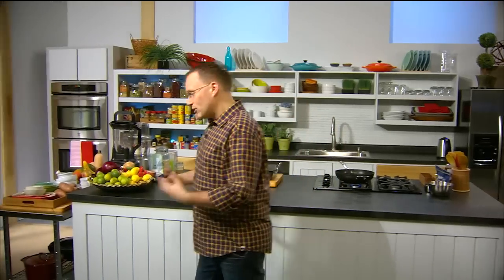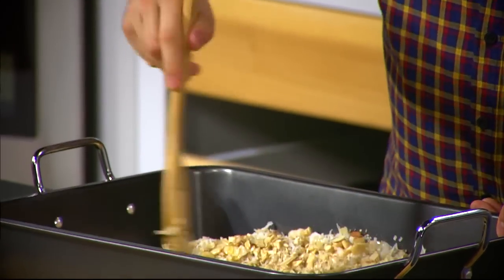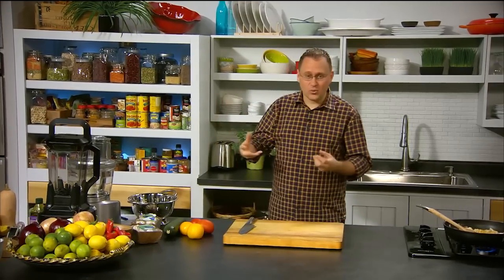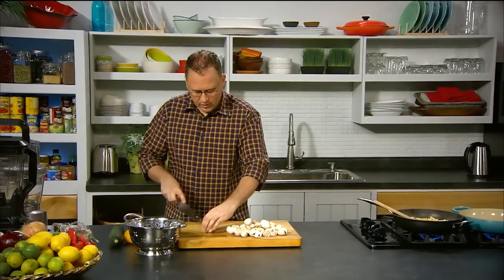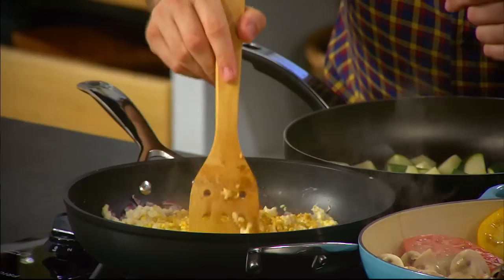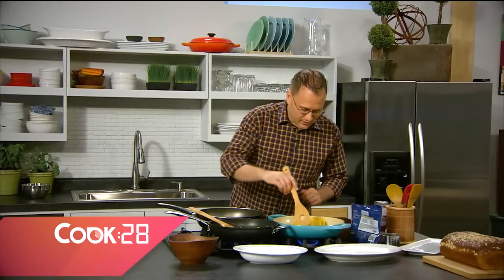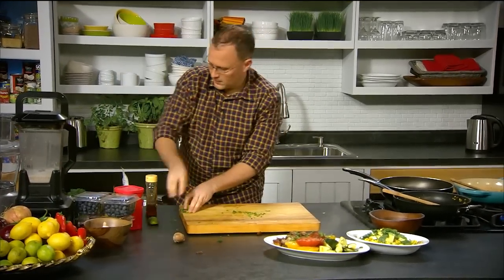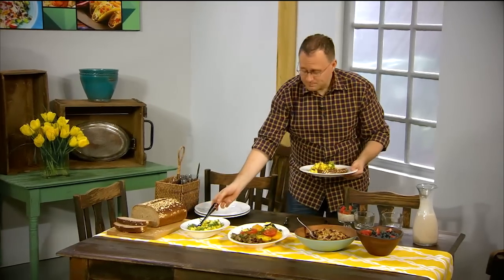Cook30 Episode05 "Breakfast"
Join Jeremy Dixon as he shows you how to prepare an amazing meal in less than 30 minutes. "Breakfast" – Scrambled Tofu with Avocado, Revive Toasted Granola, Homemade Almond Milk, Grilled Veges, Fresh Berries and Mint.